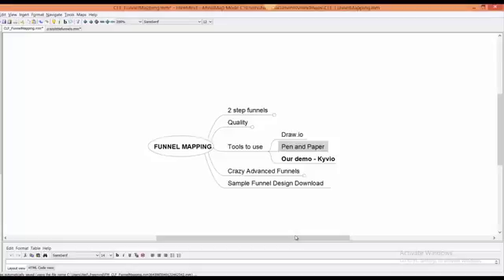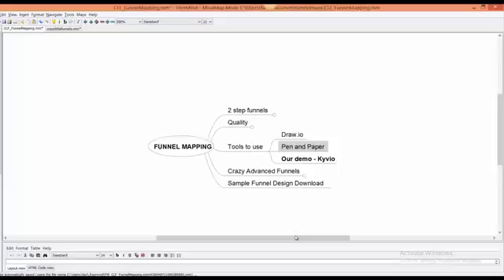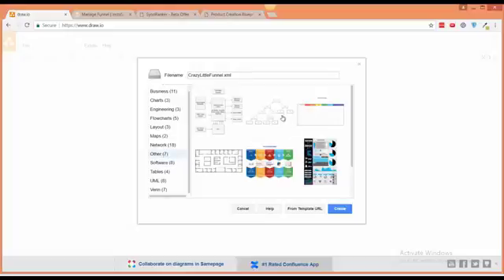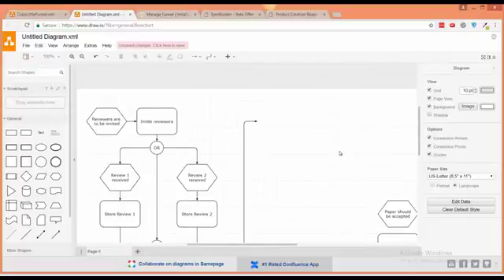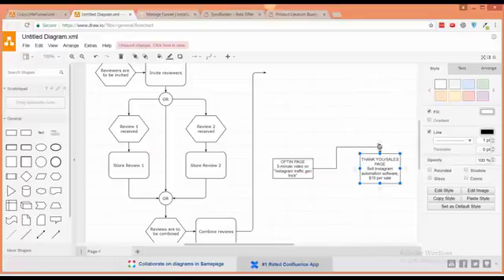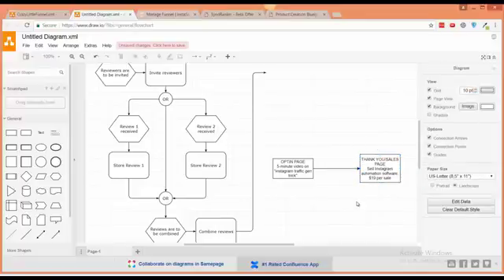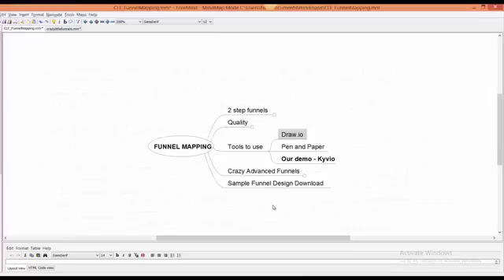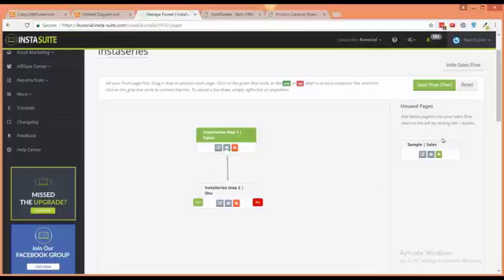Tools & Resources 4